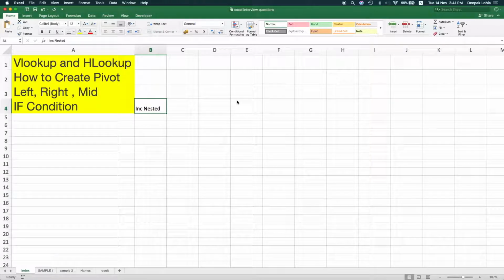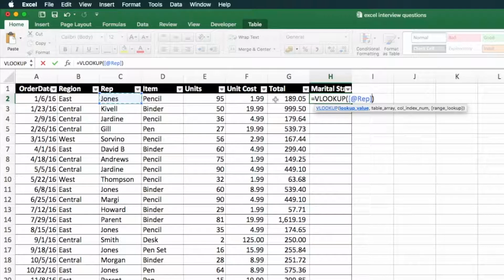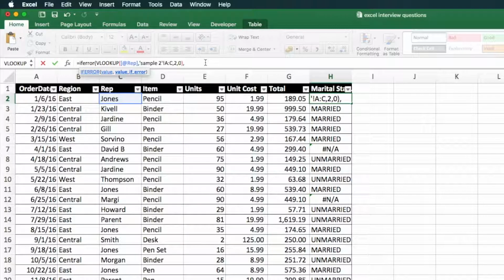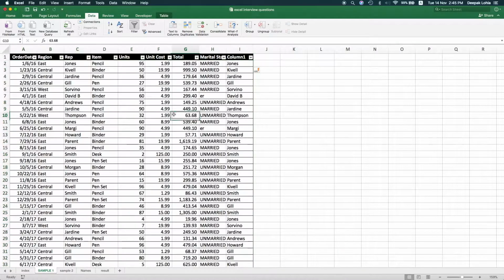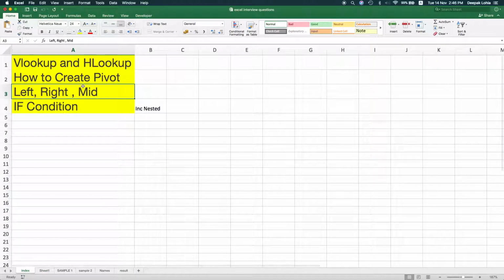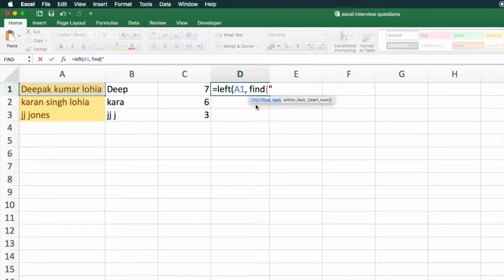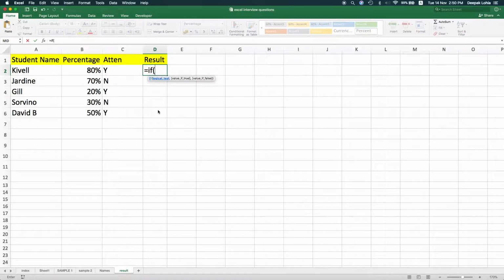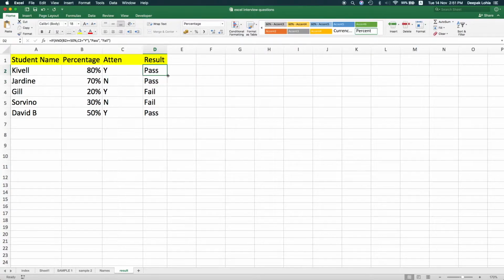excel interview questions - sample attached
excel if statement
if and excel
if formula in excel
excel functions
interview preparation
download function file